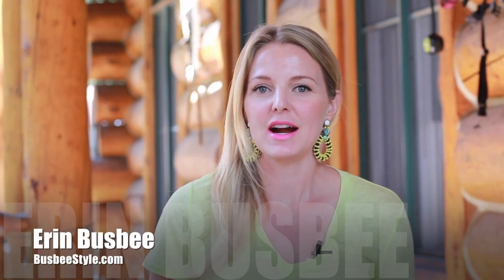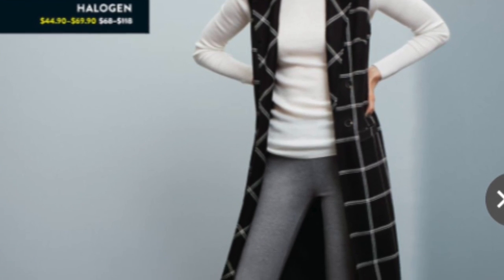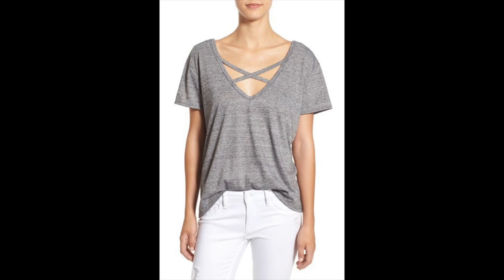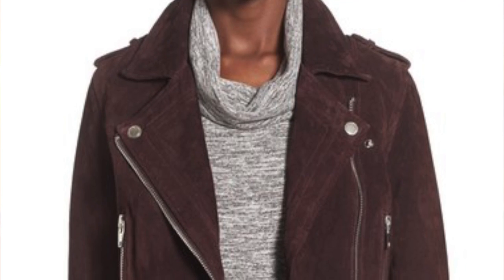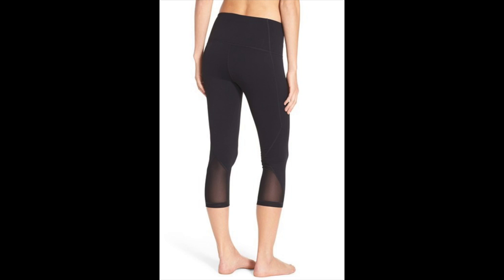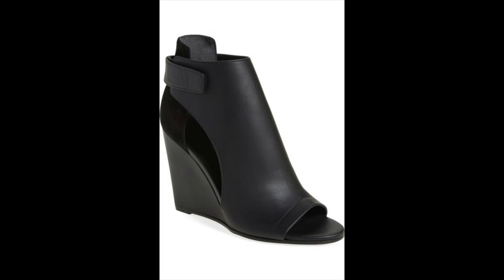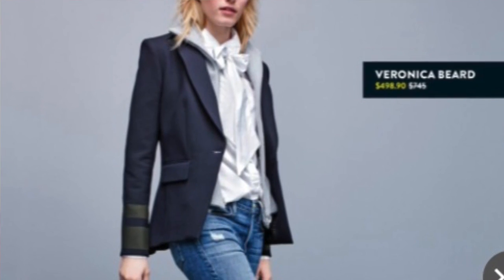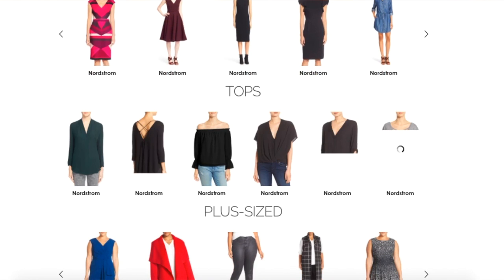What I bought | Nordstrom Anniversary Sale 2016 | BusbeeStyle TV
Let me know if you have any SALE questions. Link above and below.

**RECENT VIDEOS**

Get your FREE Wardrobe Basics Checklists, Weekly newsletter, and FREE lookbook full of style inspiration!

** SOCIAL MEDIA **

Turquoise Ring |

Nordstrom Rack
Revolve Clothing